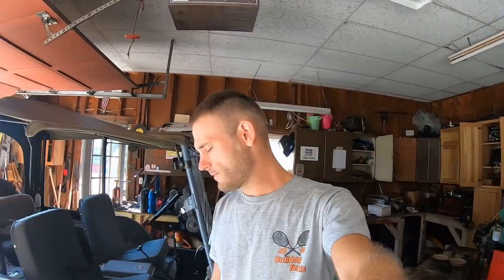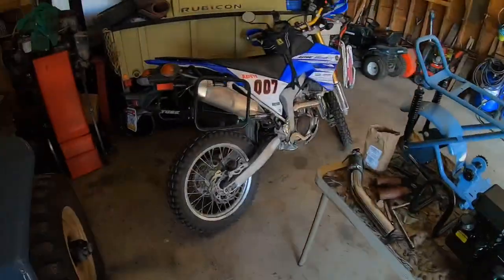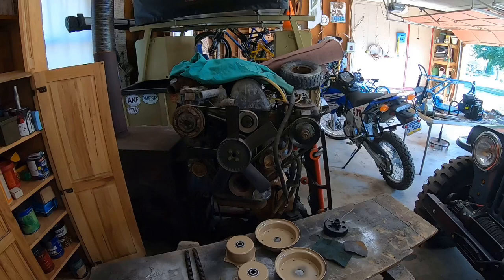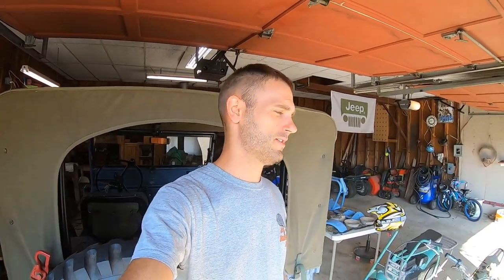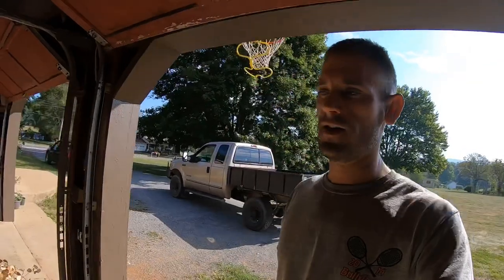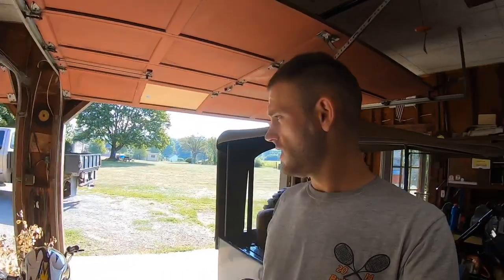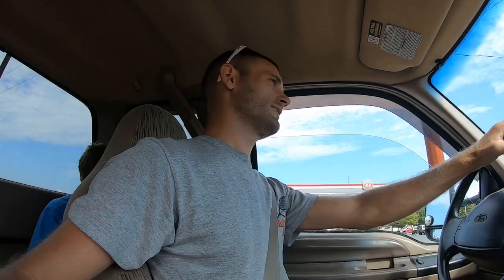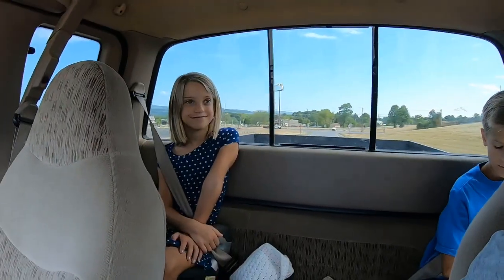Shipping Jeep parts via fastenal.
Haven’t uploaded in awhile so here’s an update! I’ve been building mini bikes and clearing out some inventory in my shop. Shipping with fatenal is something I’ve always wondered about. I recently sold a dana 44 with a power lock differential to someone out of state. Here’s a little peek at how it went. I’ll post an update on final cost and delivery time once it arrives.